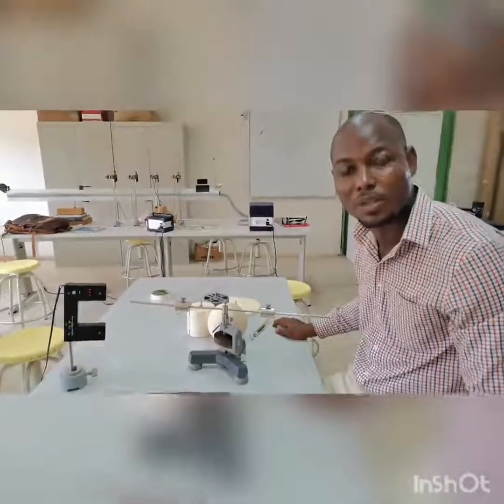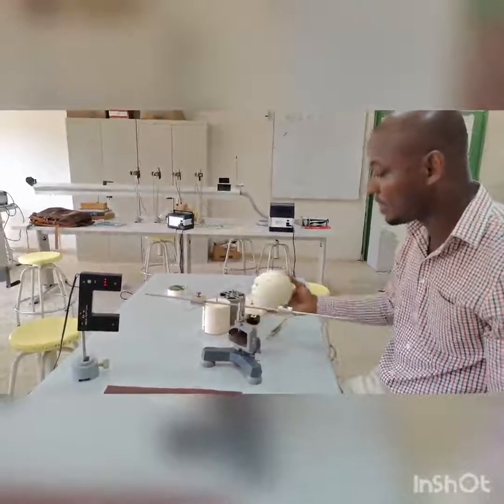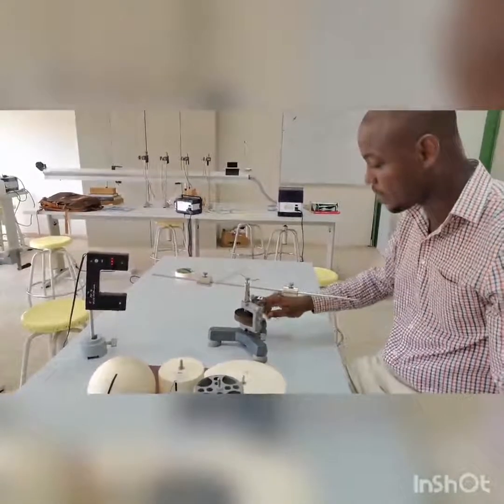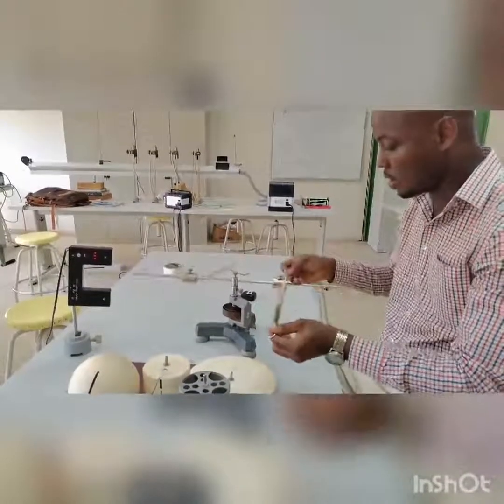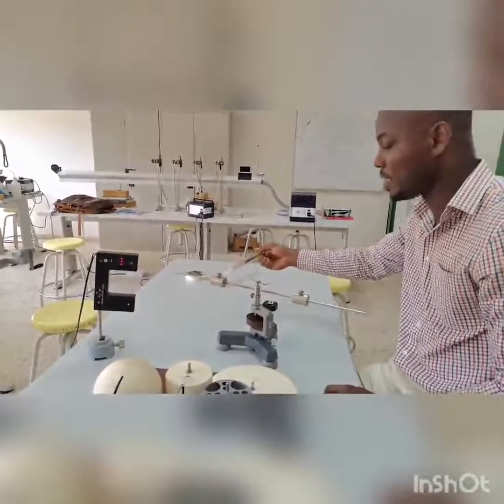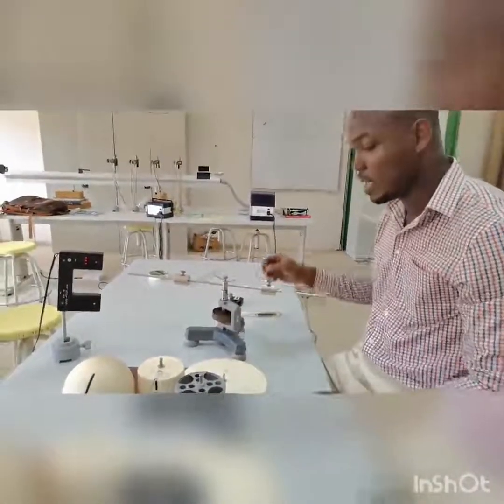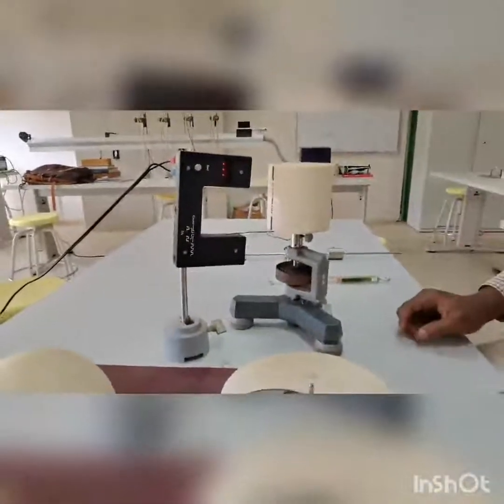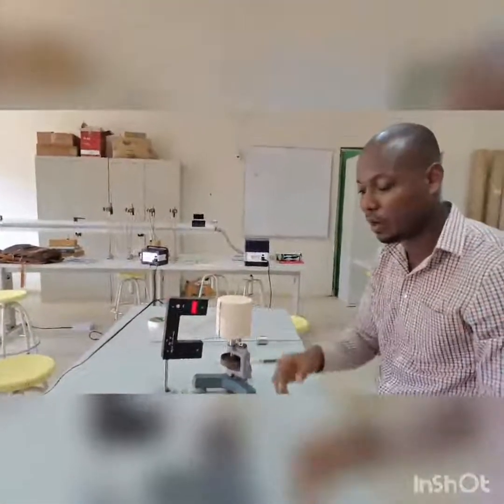Moment of Inertia and Torsional Vibration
Experiment on Moment of Inertia and torsional vibrations using PHYWE setup